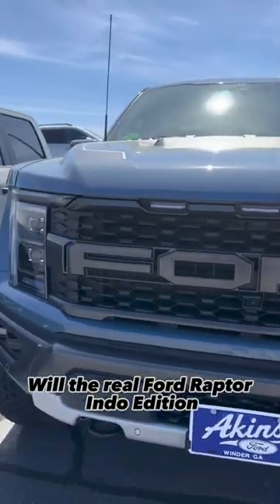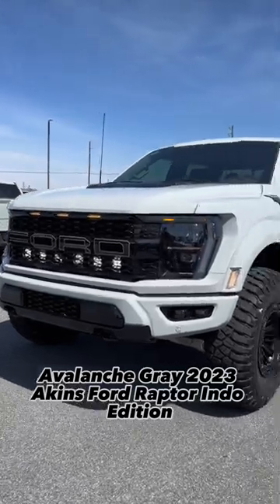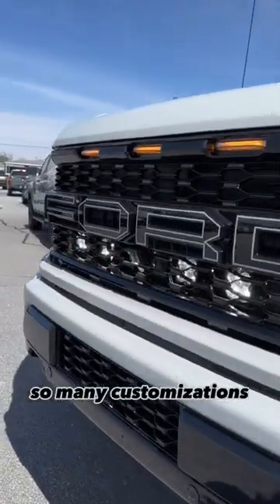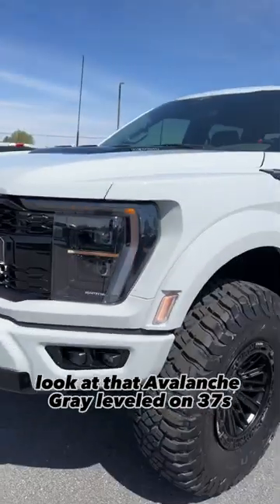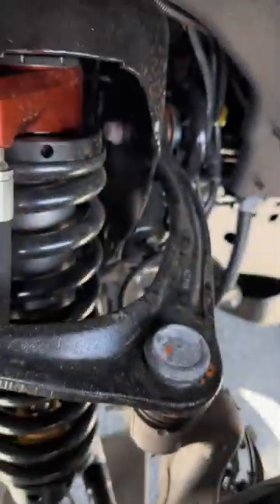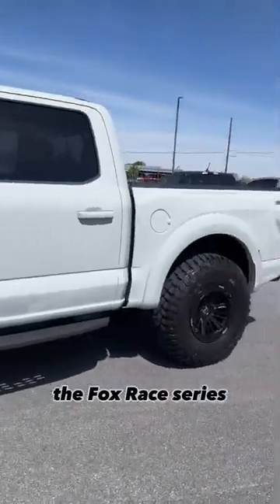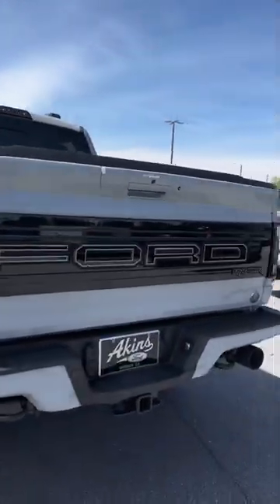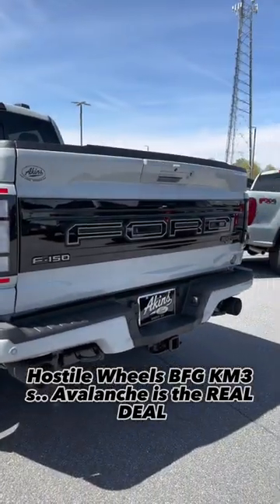If EMINEM Drove a Ford Raptor… 2023 Avalanche Gray CUSTOM Gen 3